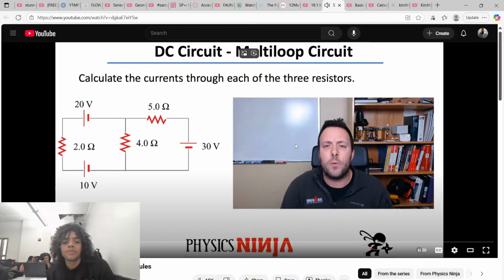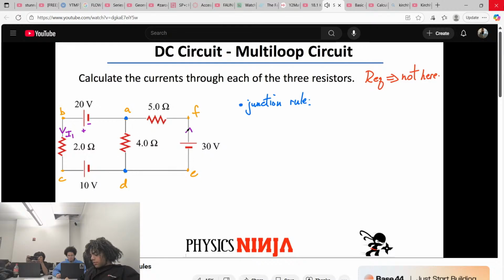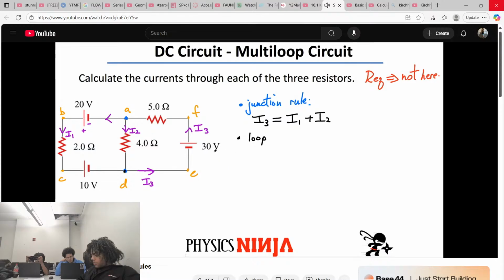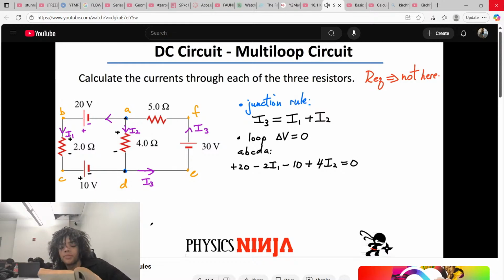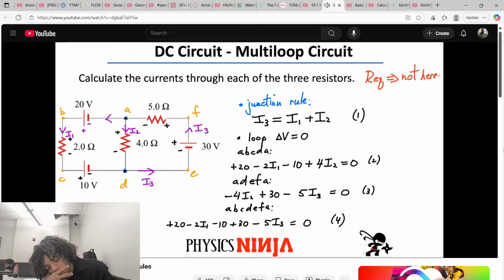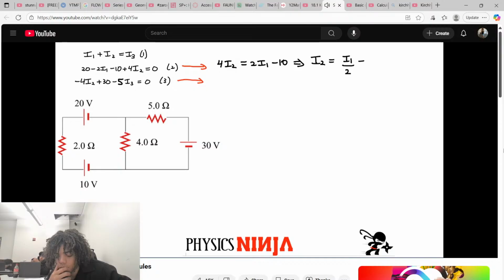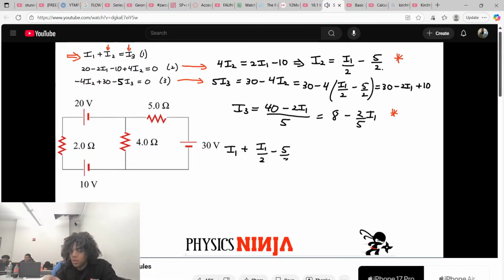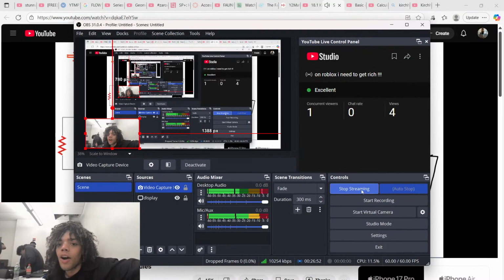on roblox i need to get rich !!!